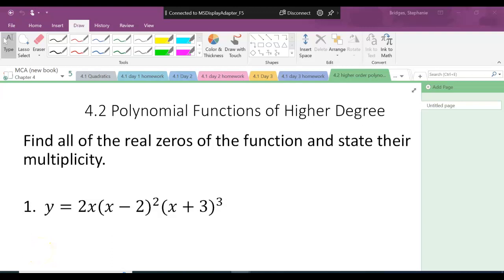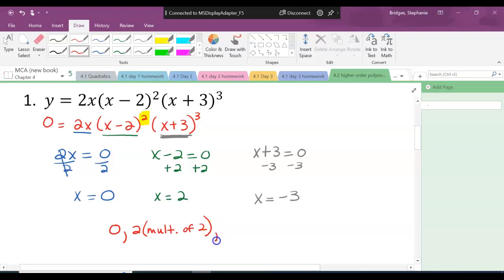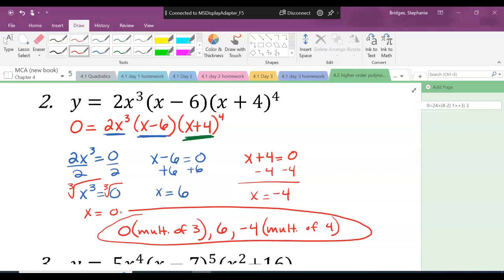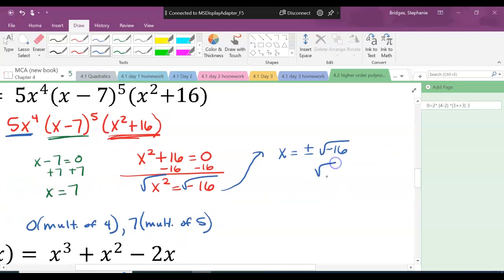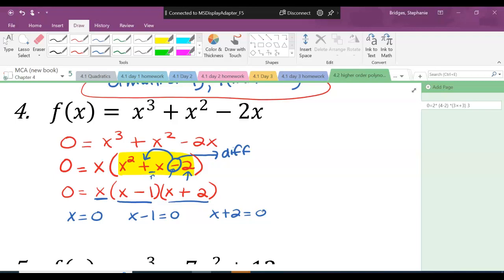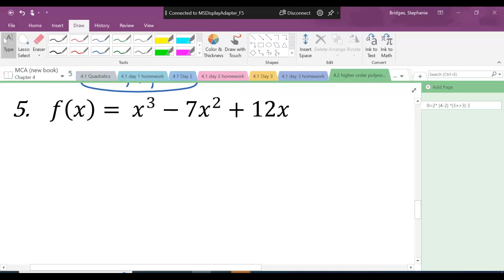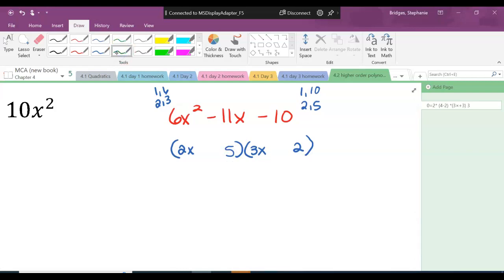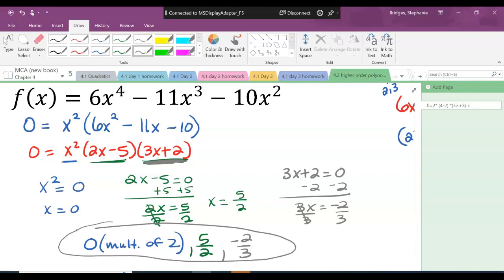4.2 class notes